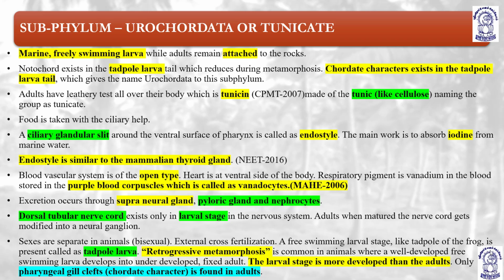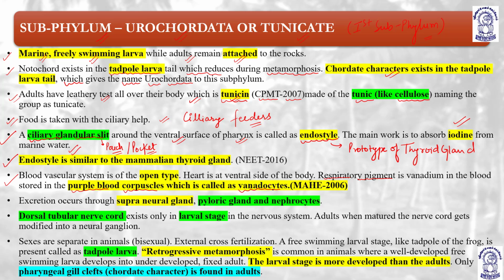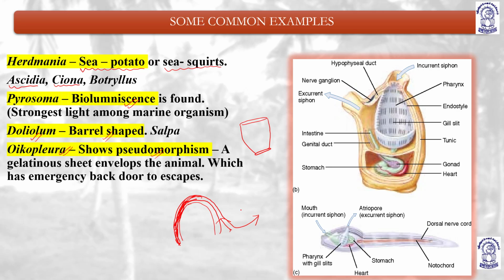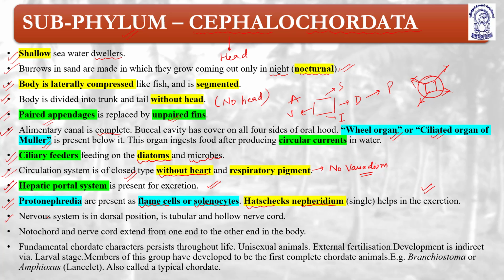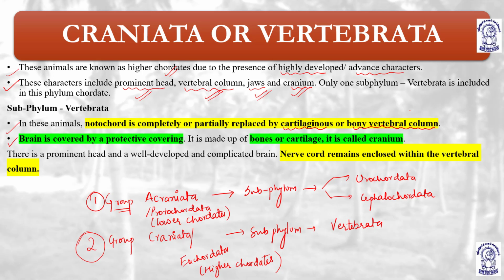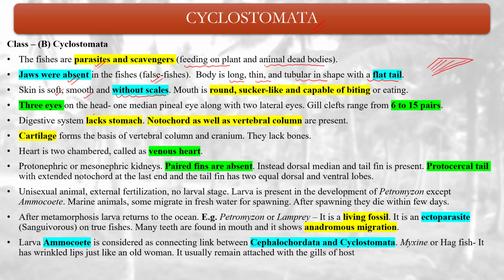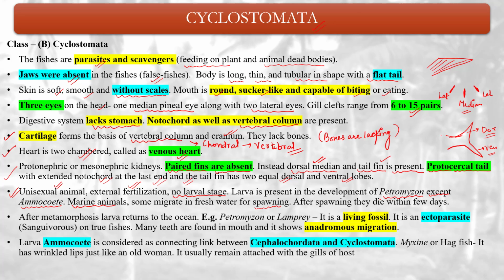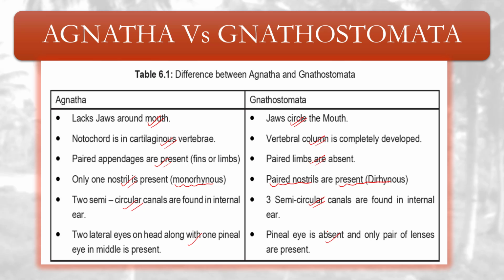NEET | BIOLOGY | ZOOLOGY | ANIMAL KINGDOM | PHYLUM CHORDATA (Agnatha) | LECTURE 16